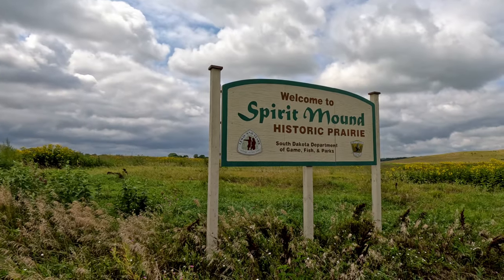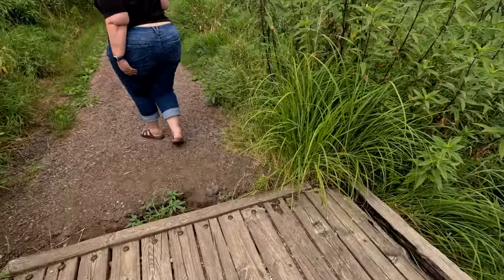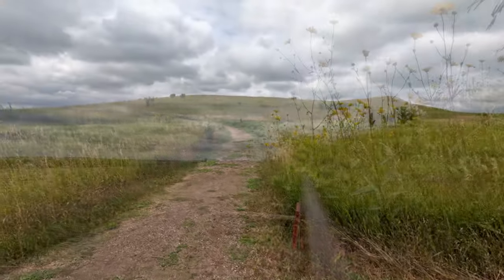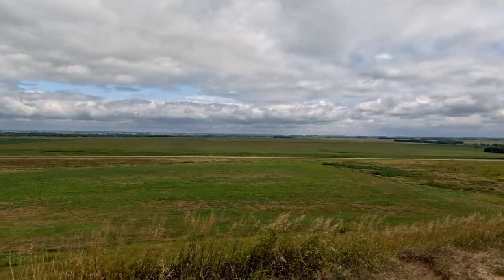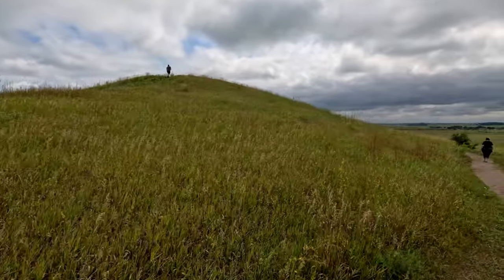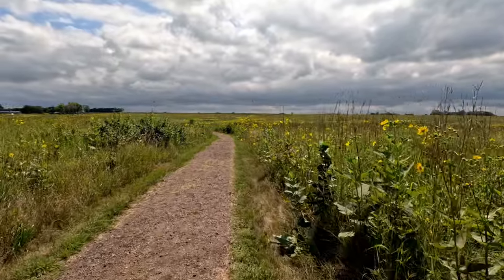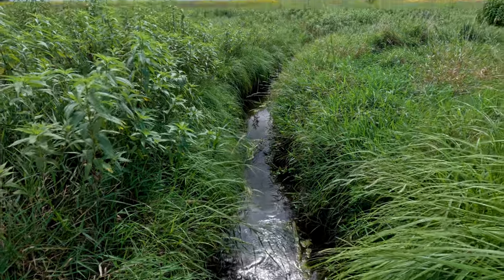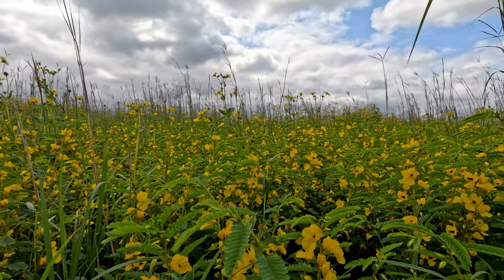Hiking Spirit Mound Historic Prairie, Vermillion, South Dakota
In this video, my wife and I hike the very easy 0.7 mile (1.1 km) long trail to the top of Spirit Mound, just a few miles north of Vermillion, South Dakota.

Spirit Mound is a restored and preserved piece of historic prairie that is a key landmark along the Lewis and Clark National Historic Trail. It also makes a gorgeous place stretch your legs, walk your dog, or take in a sunset.

We started at the trailhead which has a nice picnic pavilion and reasonably clean pit toilet and hiked through the restored tall-grass prairie just filled to the brim with native wildflowers. We crossed a small bridge over Spirit Mound creek, passed through even more beautiful wild flowers and then began the gentle climb to the top of the mound itself.

Spirit Mound is a striking natural feature of the prairie here. A remnant of the last great Ice Age complete with scattered erratic stones carried on the ice down from Canada. And, importantly, it is one of the only places were it is known with absolute certainty that Captains Meriwether Lewis and William Clark stood in 1804 while exploring the Louisiana Purchase and searching for a river route to the Pacific Ocean.

The hike is extremely easy and much of it is accessible to people with disabilities. I highly recommend you check it out and try to imagine the wild prairie that Lewis and Clark saw over 200 years ago.

Spirit Mound, known to the Sioux Indians a Paha Wakan, was known to tribes all around long before Lewis & Clark ever came to the area. Lewis and Clark reported that Omaha, the Sioux, and the Otoes believe that the mound was occupied by spirits that killed any human who came near. On August 24, 1804, the day before they reached the mouth of the Vermillion River, which they called the White Stone River, Clark wrote:
"Capt Lewis and my Self Concluded to visit a High Hill Situated in an emence Plain three Leagues N. 20° W. from the mouth of White Stone river, this hill appear to be of a Conic form and by all the different Nations in this quater is Supposed to be a place of Deavels or that they are in human form with remarkable large heads and about 18 inches high; that they are very watchfull and ar armed with Sharp arrows with which they can kill at a great distance; they are said to kill all persons who are so hardy as to attemp to approach the hill; they state the tradition informs them than many indians have suffered by these little people and among others that three Maha men fell a sacrefice to their murceyless fury not meany years since — so much do Mahas Souix Ottoes and other neibghouring nations believe this fable that no consideration is suffiecient to induce them to approach this hill."

 The men were deeply impressed by the view from Spirit Mound.  Clark wrote:
“from the top of this Mound we beheld a most butifull landscape; Numerous herds of buffalow were Seen feeding in various directions, the Plan to the North N. W & N E extends without interuption as far as Can be Seen…no woods except the MIssouris Points  if all the timber which is on the Stone Creek was on 100 ares it woul dnot be thickly timbered, the Soil of those Plains are delightfull.”